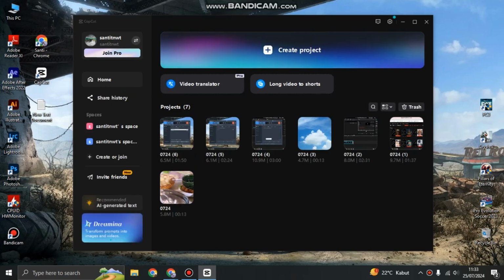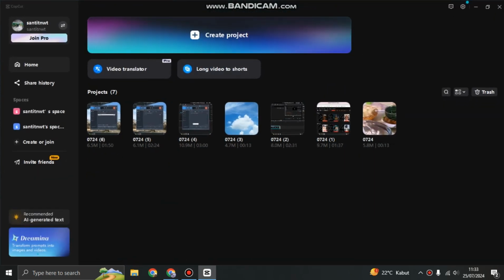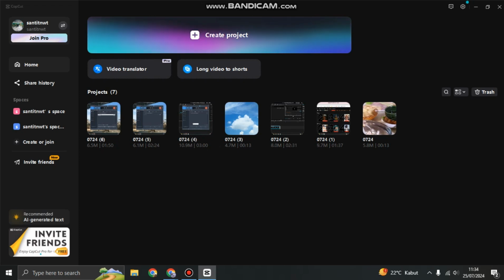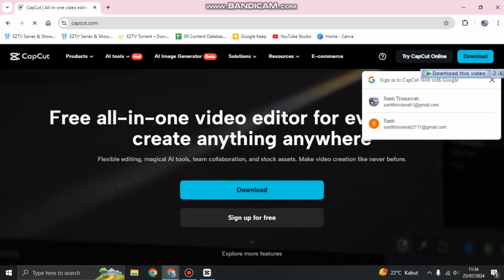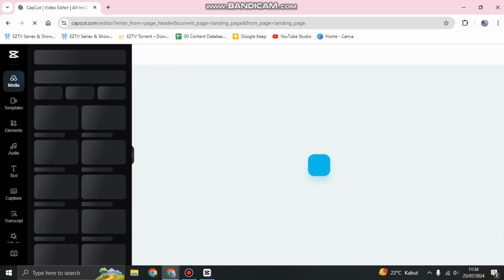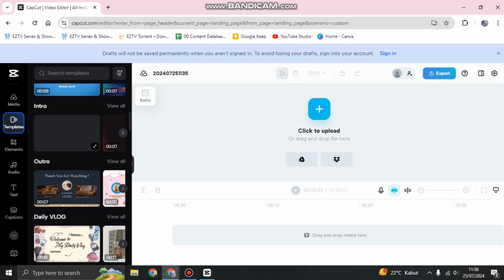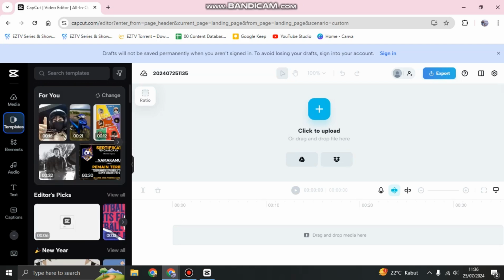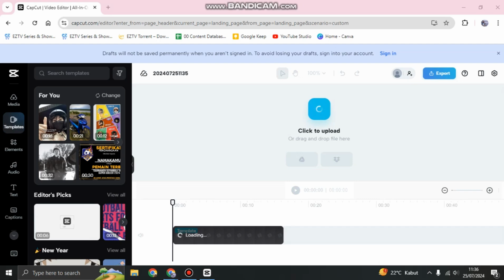❤️ ULTIMATE: How To Use CapCut Templates On PC 2024 - Capcut PC Tutorial | NEW UPDATE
Learn how you can use CapCut templates on a PC